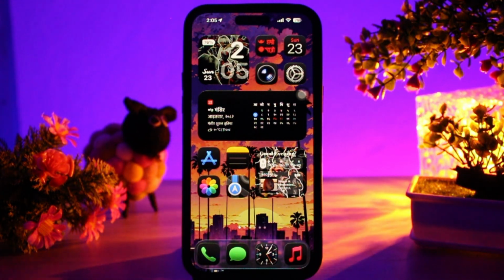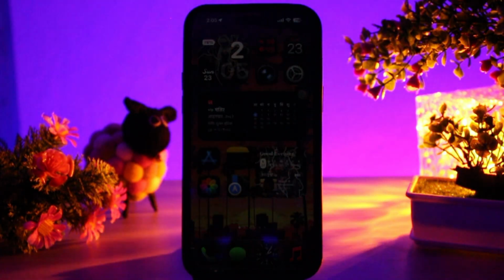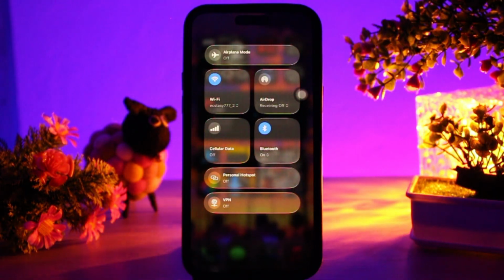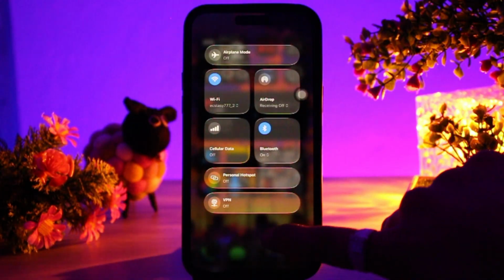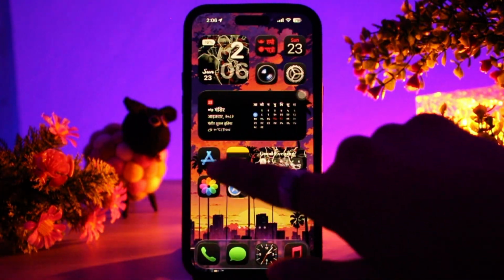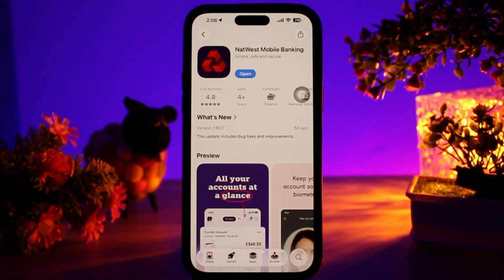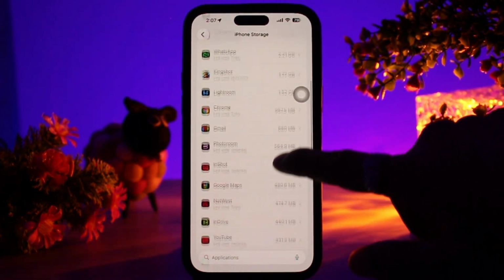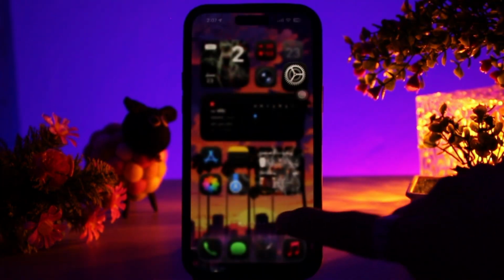How to Fix NatWest App Login Issues or “Unable to Connect” Error